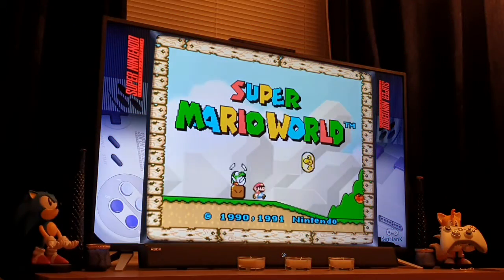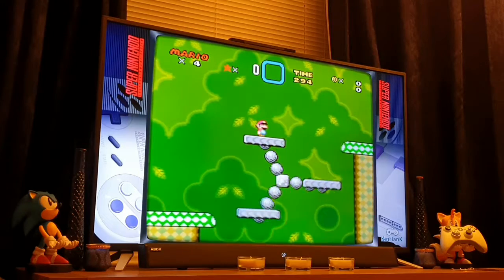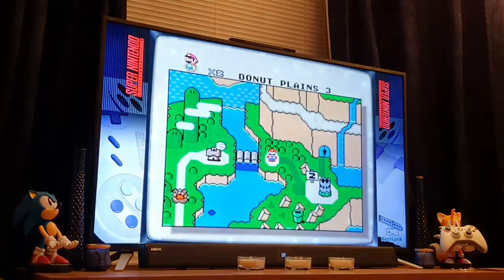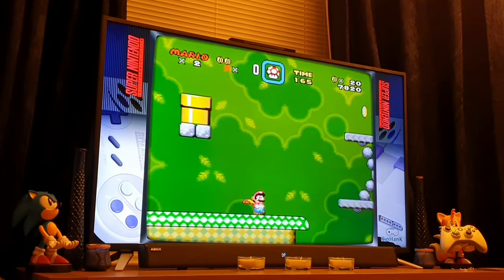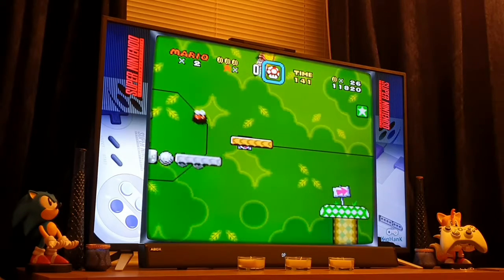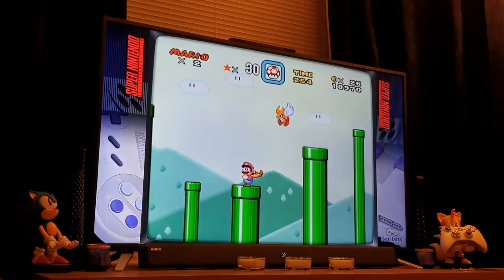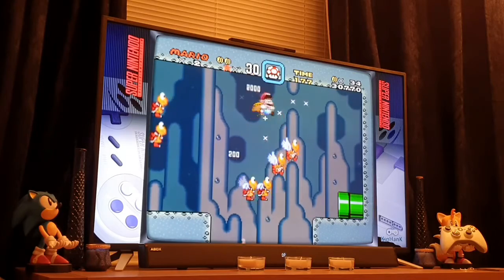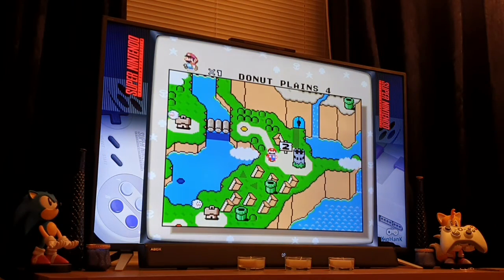Super Mario World on SNES (SuperConsoleX)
A real 16bit classic